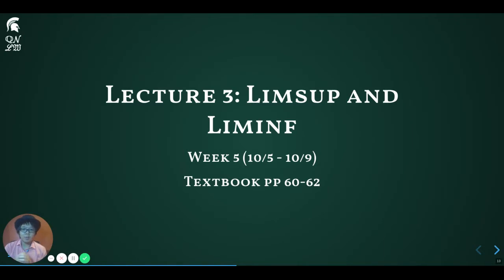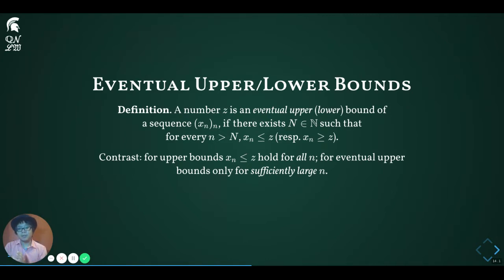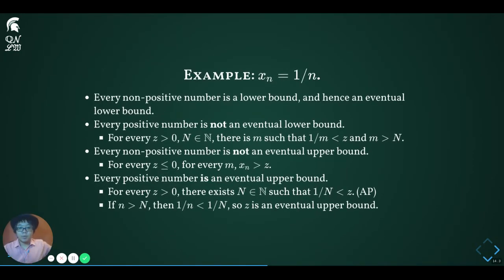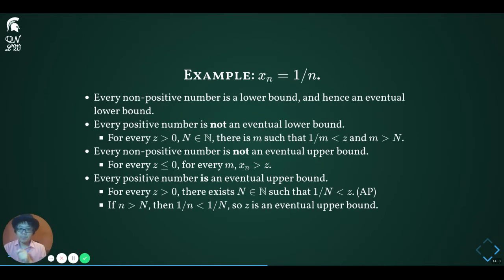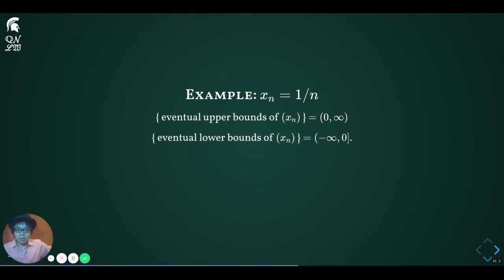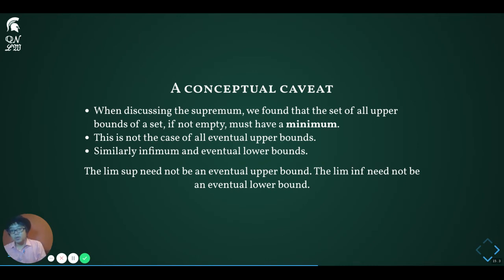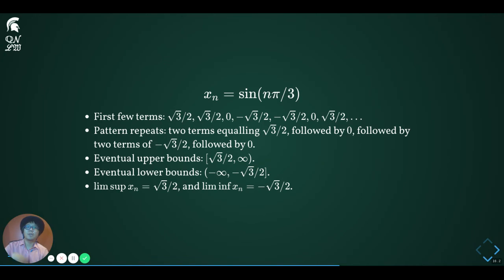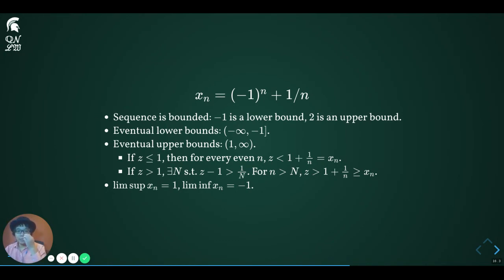Lim sup and lim inf (MTH320 L05-3)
Eventual upper/lower bounds, definitions of Lim sup and lim inf, examples, basic properties.